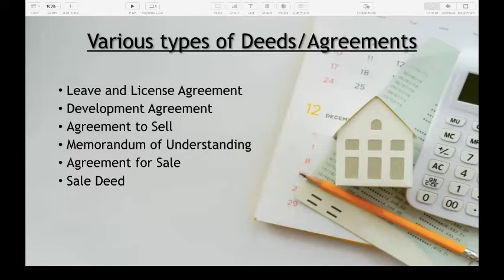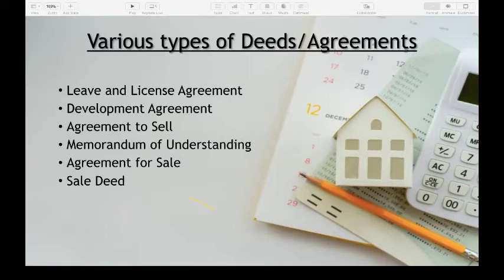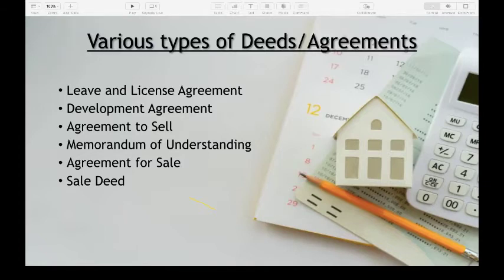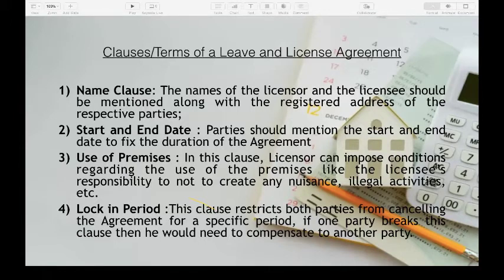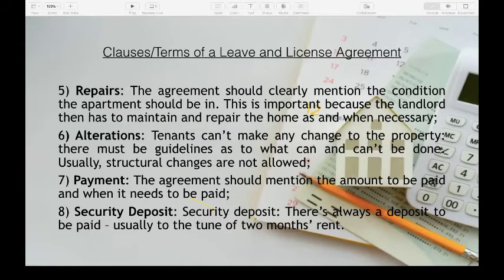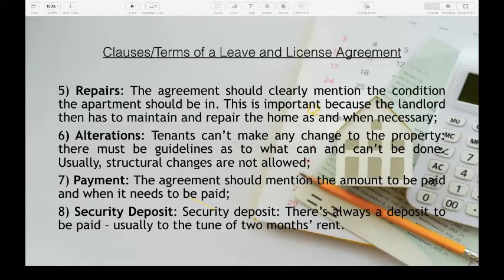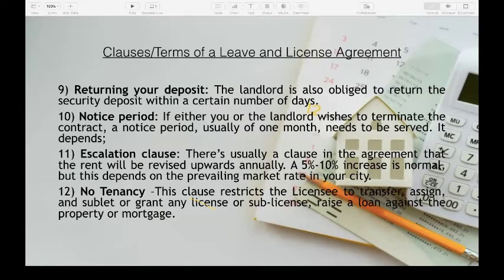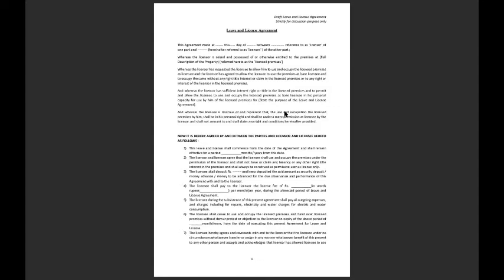Tathya: Webinar on Real Estate Laws by Ms. Utkarsha Nikam (Part 2)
This is the Part 2 of the Webinar: Real Estate Laws by Adv. Utkarsha Nikam (Associate at Kanga & Company)